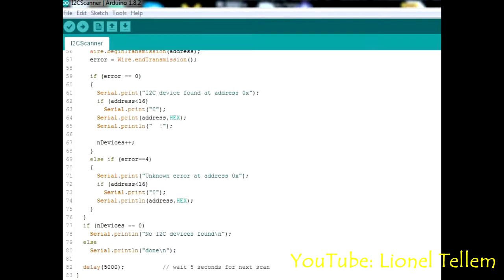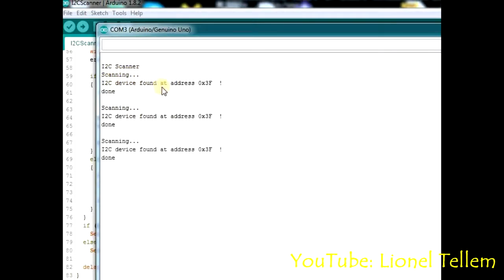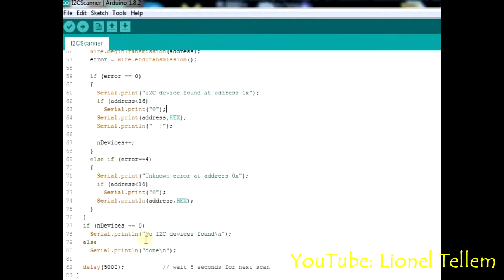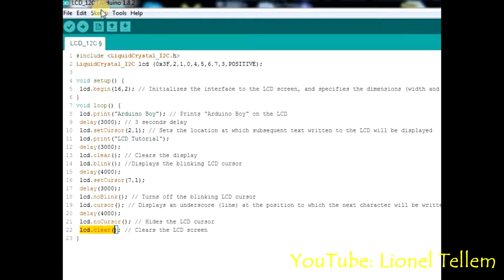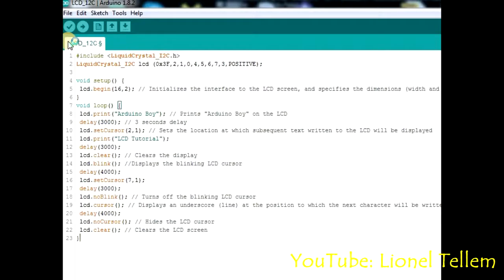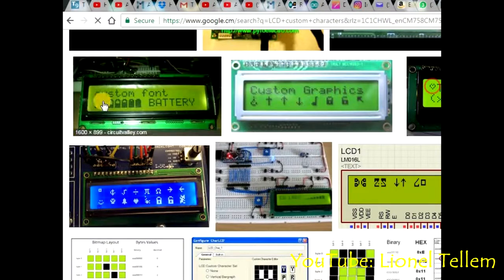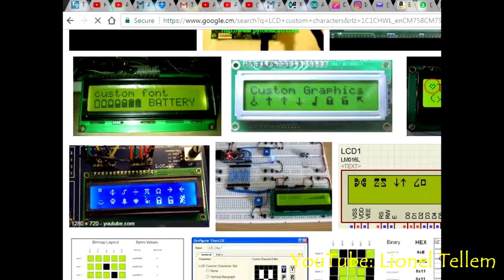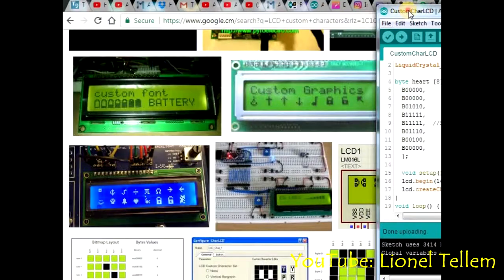ARDUINO Tutorial 12 : LCD(Liquid Crystal Display) with I2C & Creating Custom Characters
In this tutorial, we are going through the basics of connecting the LCD with an I2C in order to get a better contrast and to reduce the number of pins been used on the Arduino by the LCD and we get also into creating custom characters and how they are being displayed on the LCD